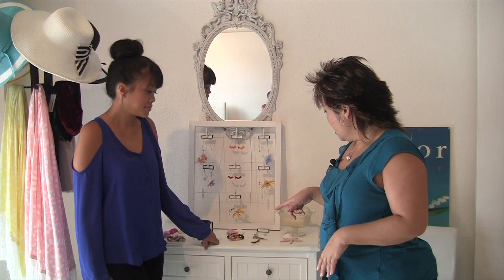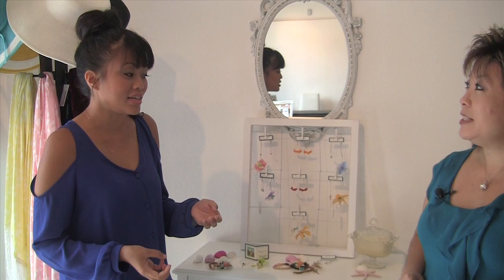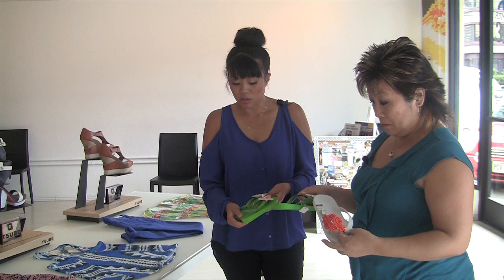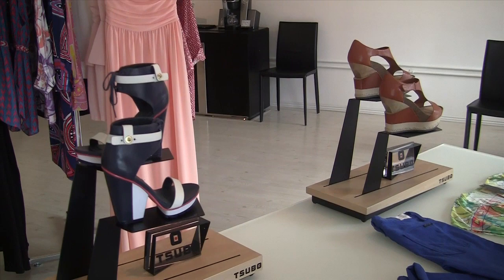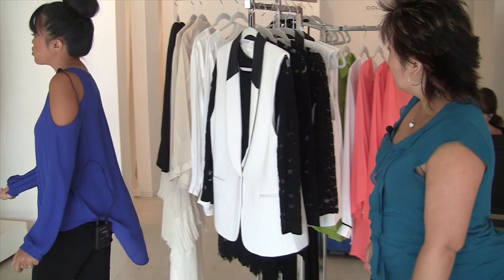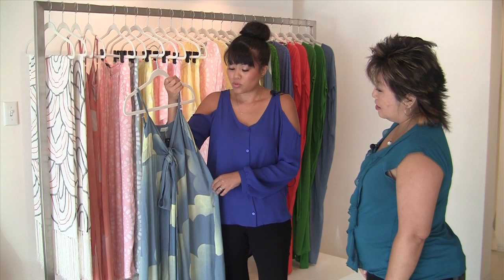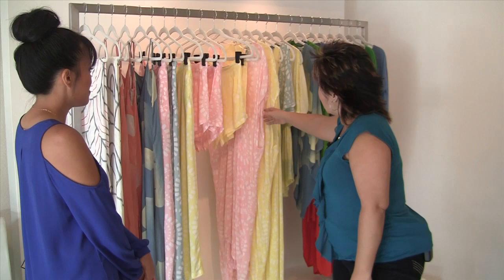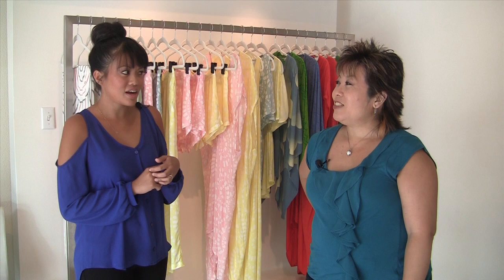Collins and 8th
Melissa visits with Maida of Collins and 8th